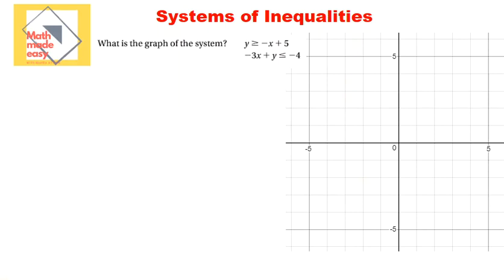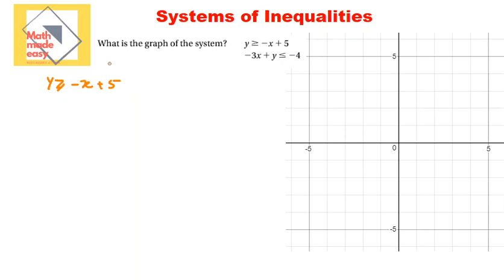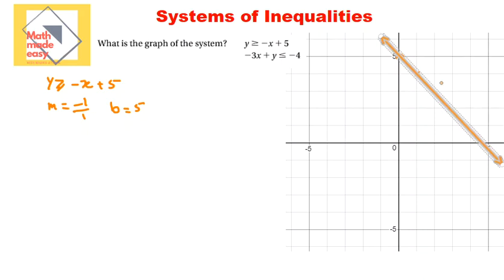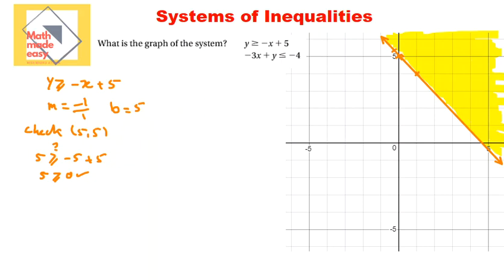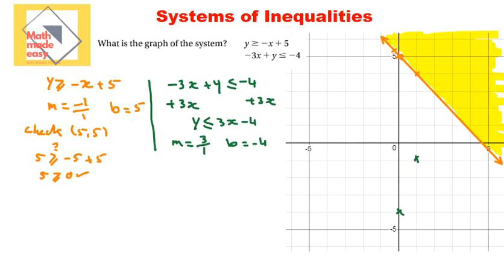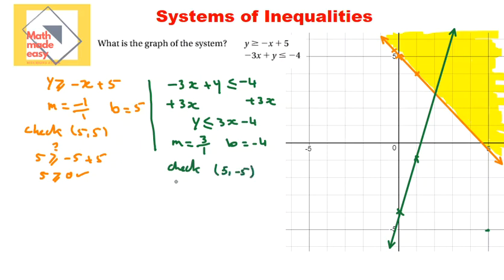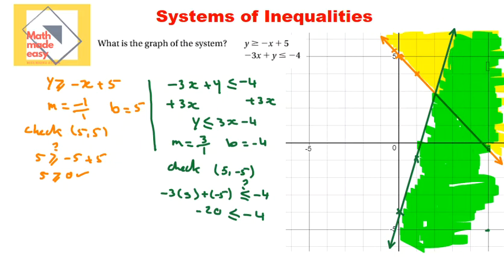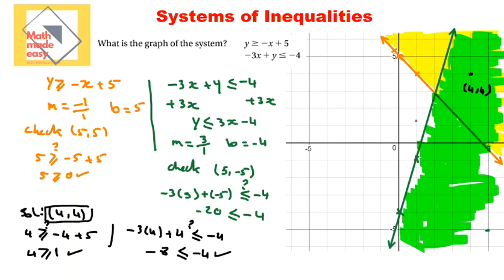Graphing a System of Linear Inequalities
In this video we show how to graph a System of Linear Inequalities and find solutions for the system and check the solution.
This content is for Algebra I course, Systems of Linear Inequalities, Grade levels 8 and 9, basics of Algebra, American curriculum.
One of the New SAT Math Topics - Heart of Algebra.